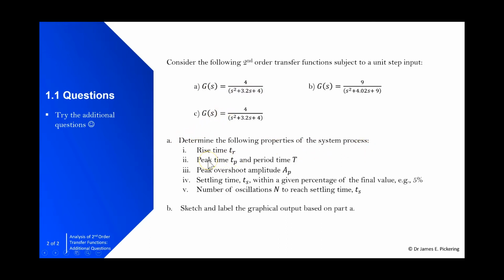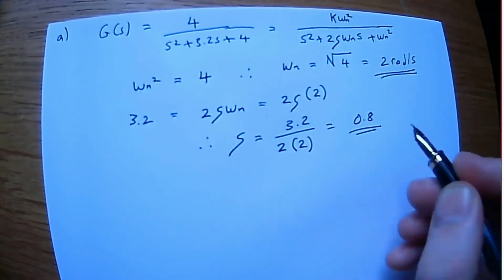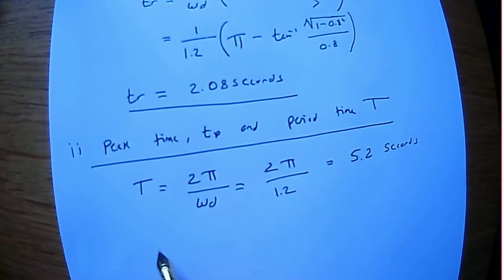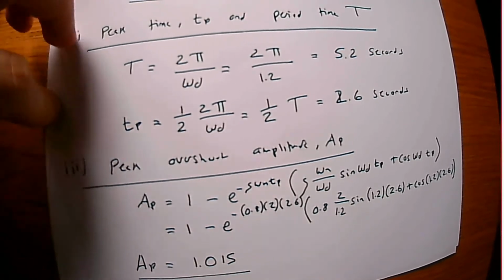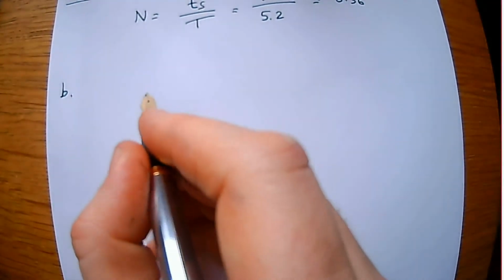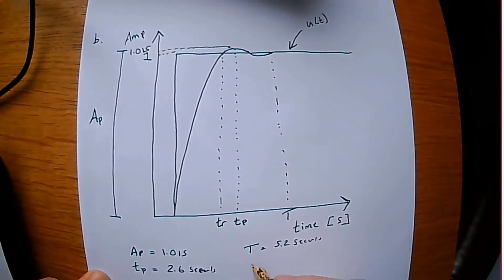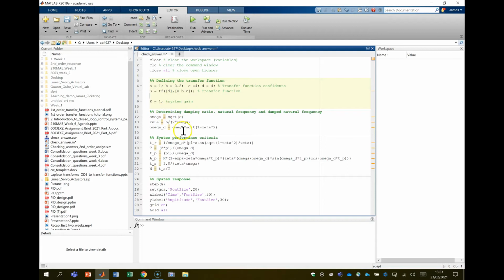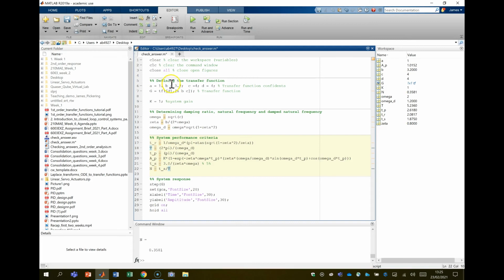Analysis of 2nd Order Transfer Functions: Additional Questions